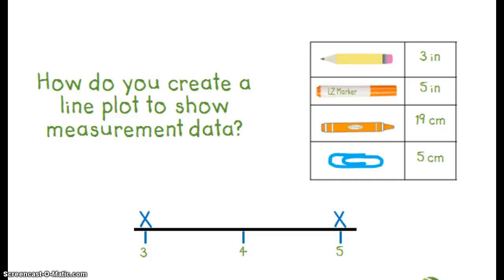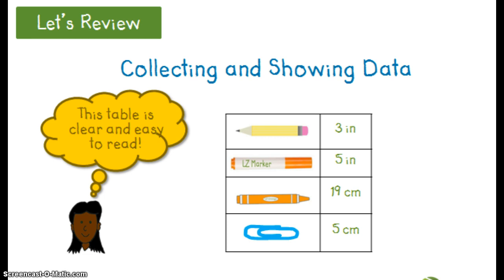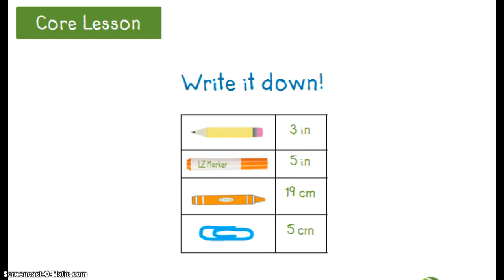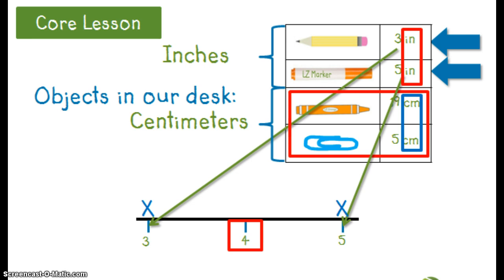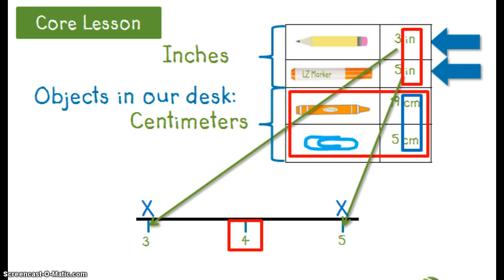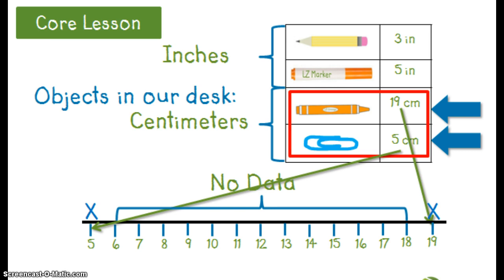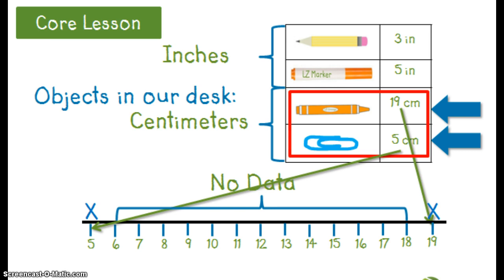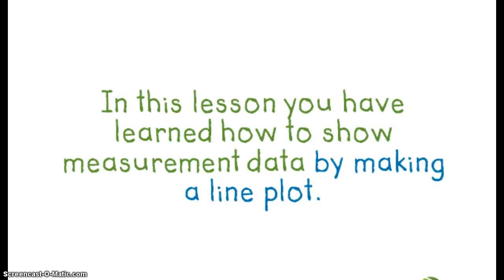8.9measurement with line plots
8.9measurement with line plots